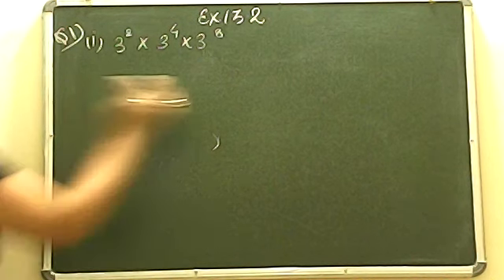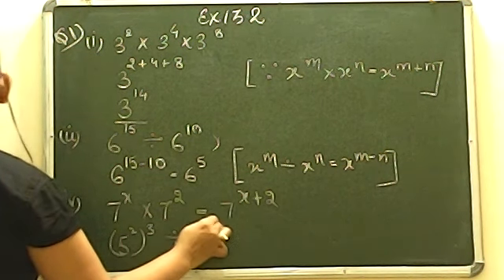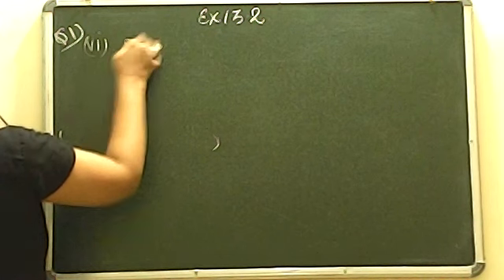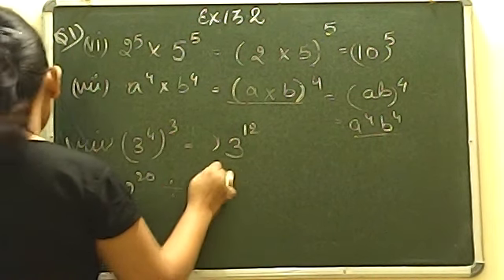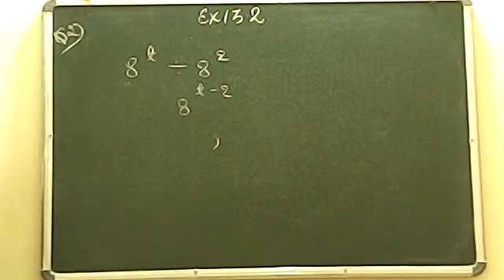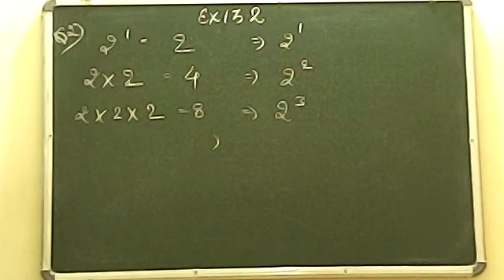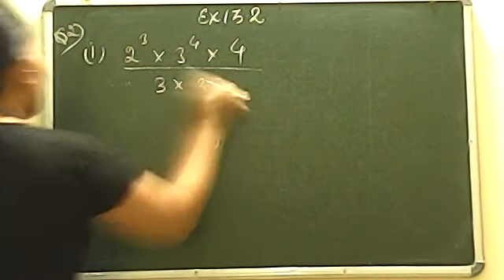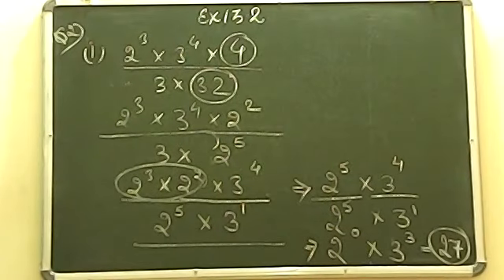CLASS 7 MATHS/CBSE/EXPONENT AND POWERS CLASS 7/ QUESTIONS BASED ON LAWS /NCERT EX 13.2/PART 1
EXPONENT AND POWERS
CBSE
NCERT EX 13.1
QUESTIONS BASED ON LAWS OF EXPONENTS

Using laws of exponents, simplify and write the answer in exponential form.

2. Simplify and express each of the following in exponential form: